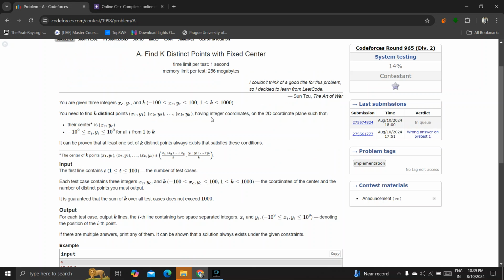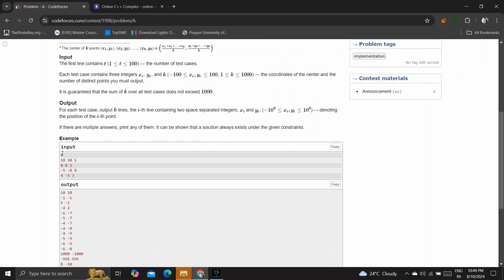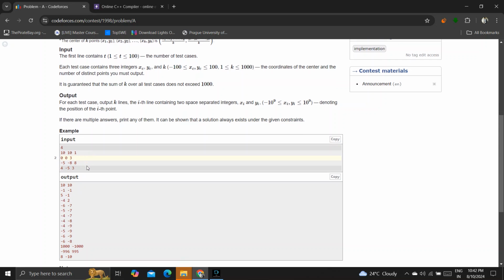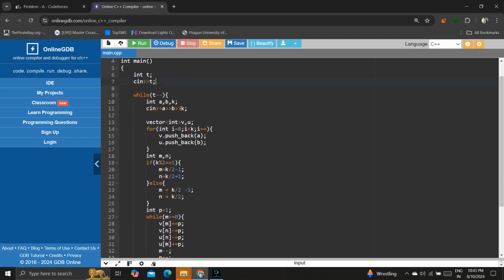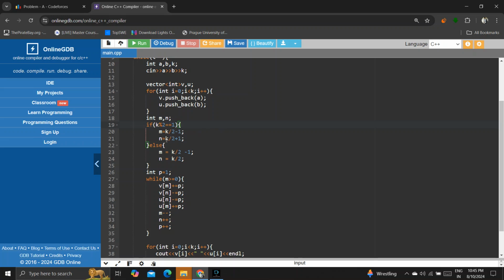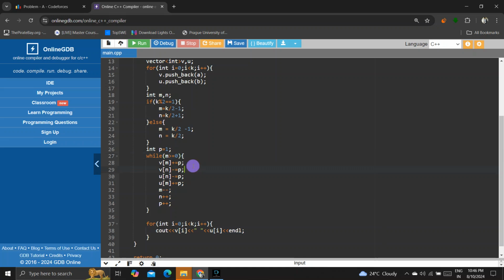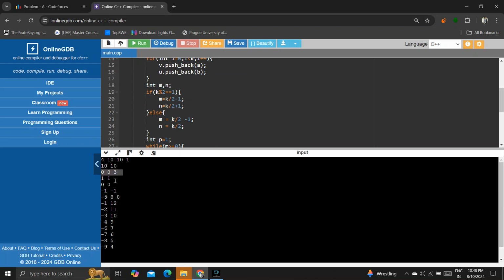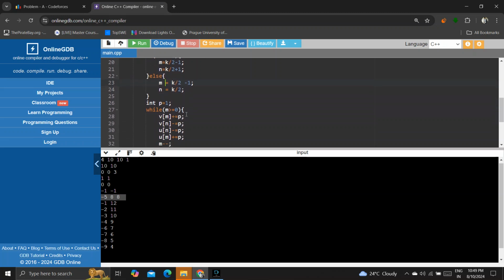A Find K Distinct Points with Fixed Center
In this video, we will solve today's Codeforces Round 965 (Div. 2) 1st problem which is "Codeforces Round 965 (Div. 2)"